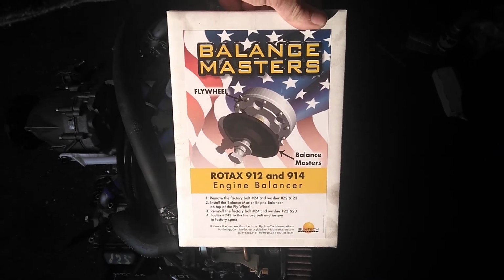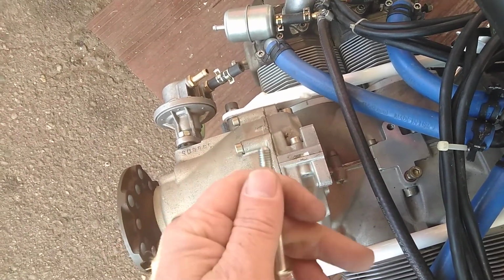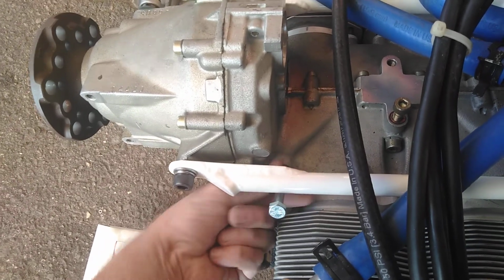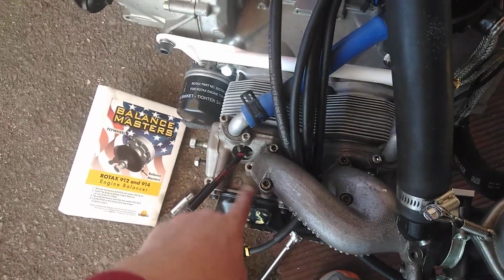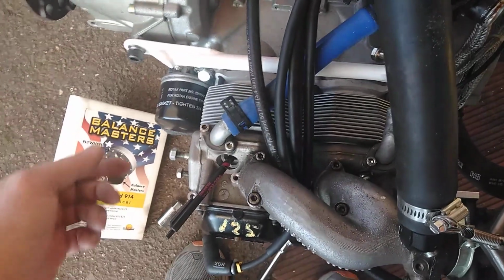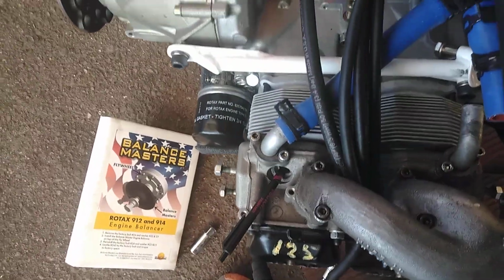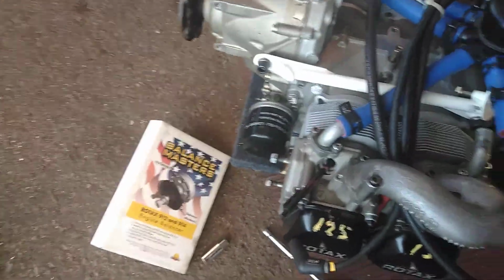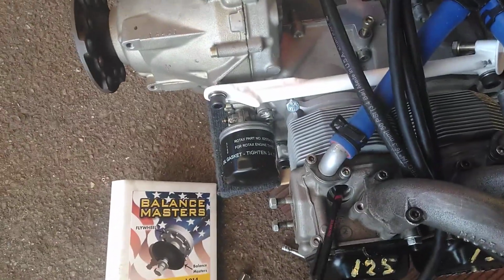Balancer Mater 912 Install 1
installing balance master on a 912. Watch both video #2 because it has more detail about affixing the crank in place.